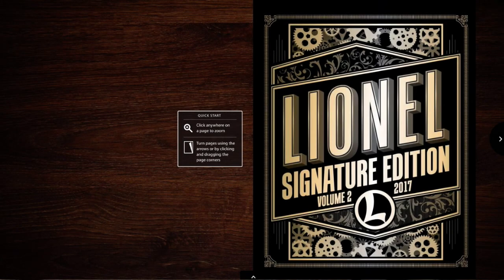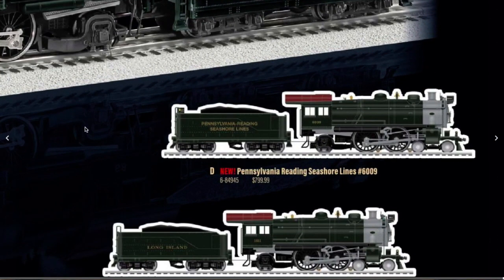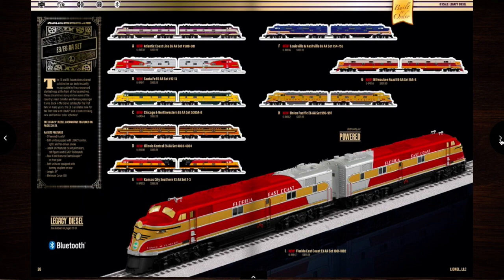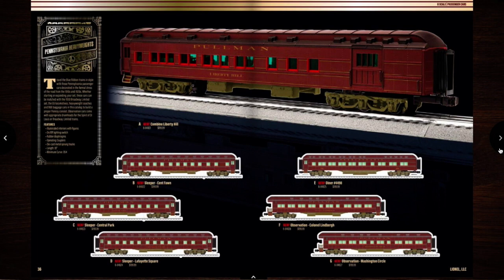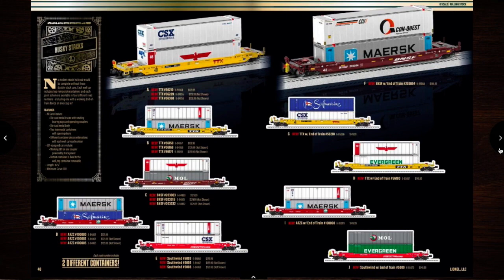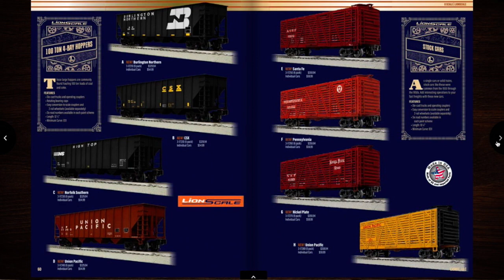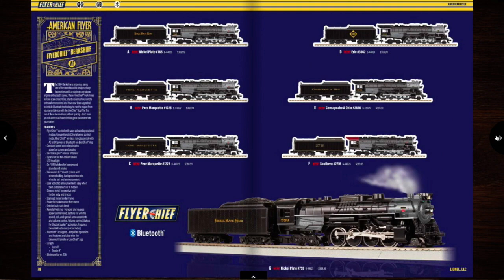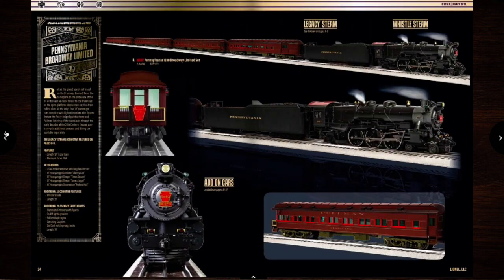Lionel 2017 V2 catalog.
I know it's short but so are the catalogs these days. But, what little was in there turned out to be very nice!